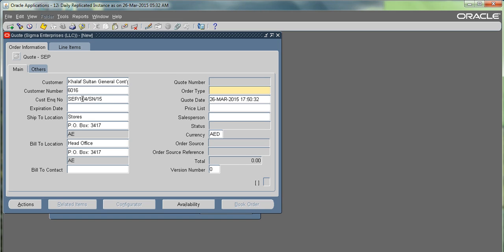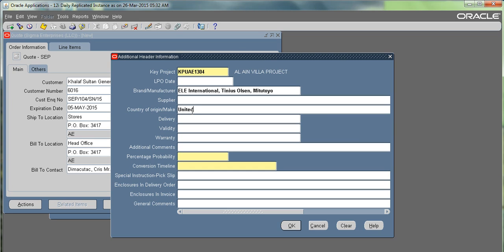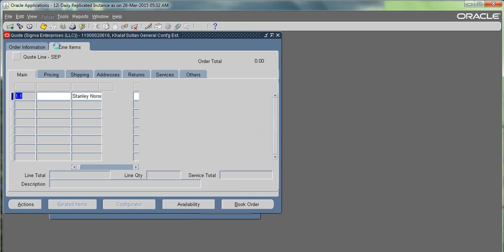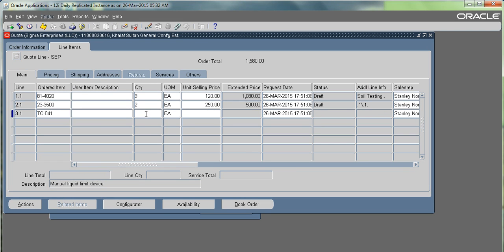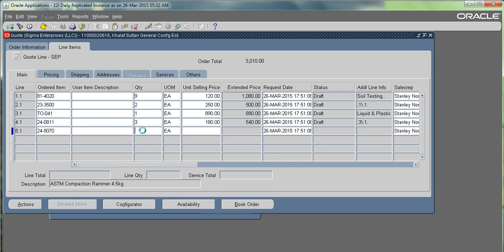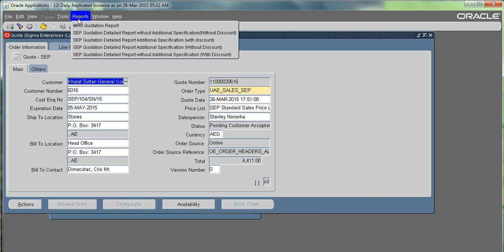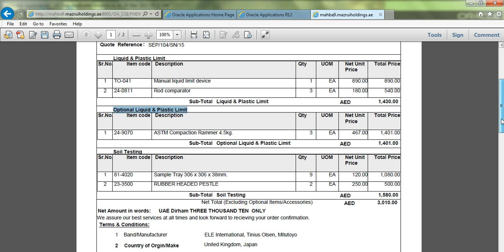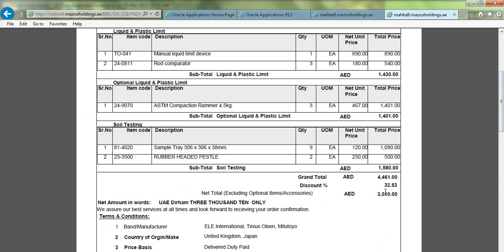Oracle ERP Quote Creation Steps